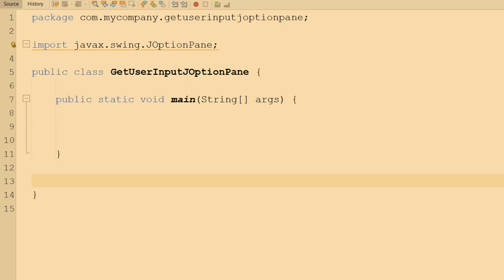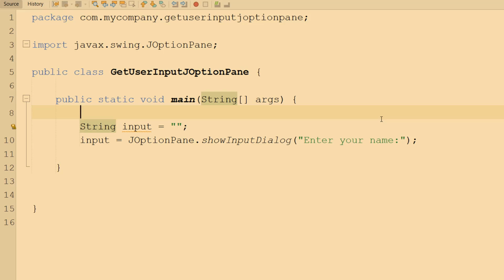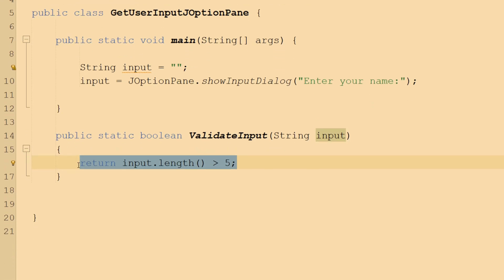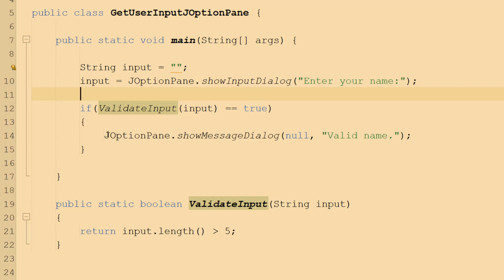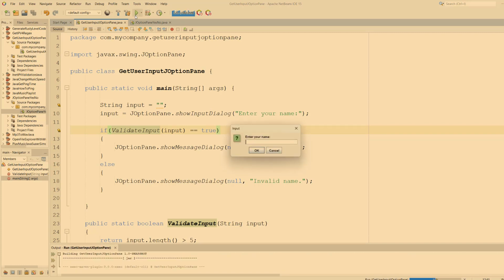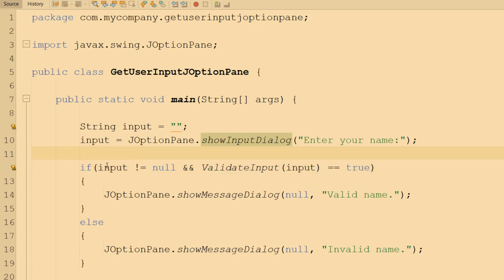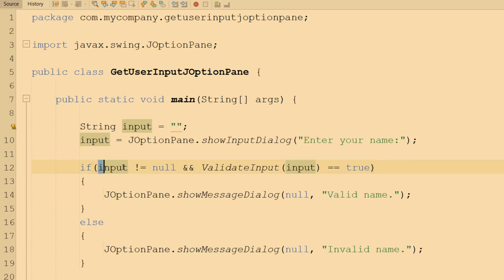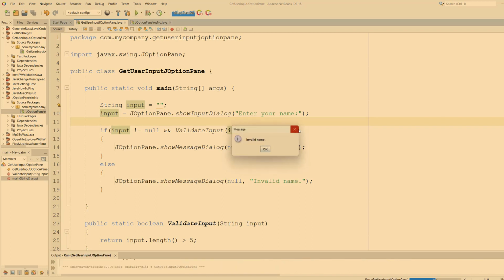Getting User Input With a JOptionPane and Validating It Using Java (Simple)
Greetings, today we shall be looking at how to get user input using a Java JOptionPane, how to print that user input to the screen and how to validate the user input using a function. This tutorial works with all other Java validation tutorials I have posted, as they cover many ways to validate user input.

This tutorial is aimed at getting user input using a Java JOptionOPane. This tutorial is demonstrating how to get user input and how to validate that input using a function.

To get user input using a JOptionPane in Java, we firstly create a variable to store the user input. Next, we open up a JOptionPane input dialog box and assign whatever the input is to our variable. We then call a validation function and pass in our user input. We can use an if statement to do different things, depending on if the validation of the user input was true or false.

We also need to do a null check before our validation. If the user closes the JOptionPane input dialog box without giving any input, our user input variable will be set to null and this will cause issues.

Please consult my other Java validation tutorials for more details on how we can validate data.